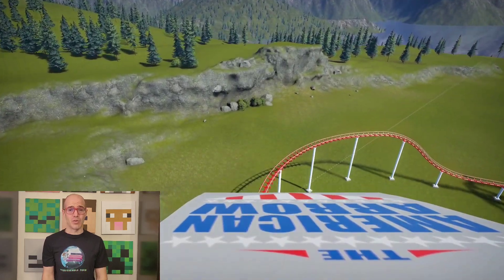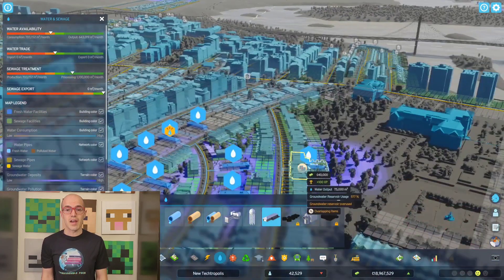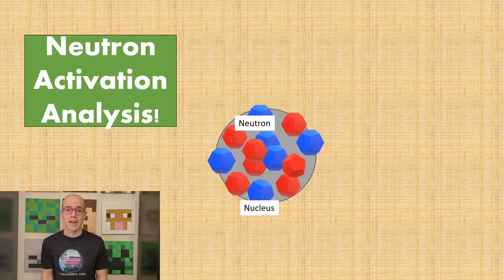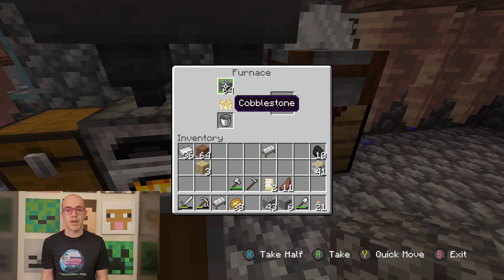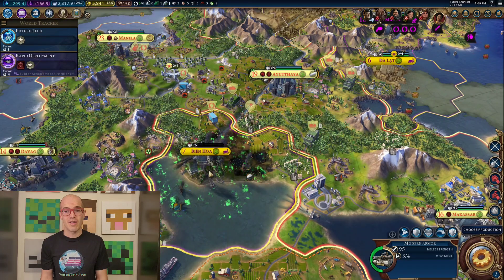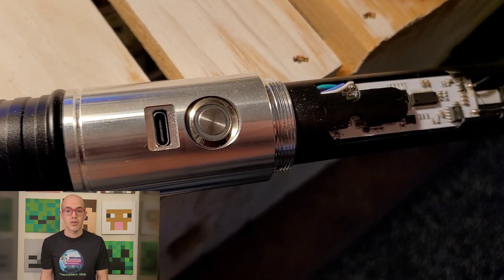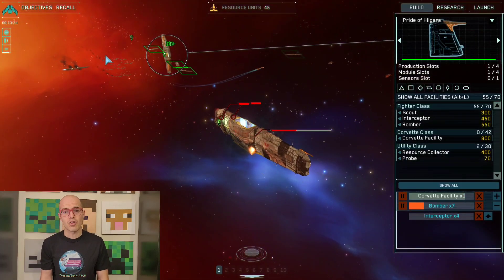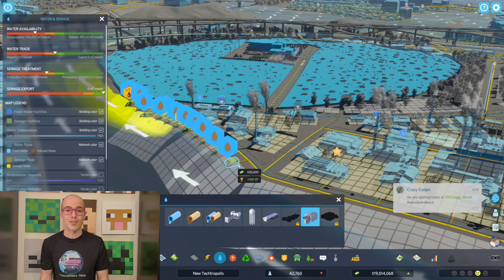Exploring the Atom: Real World and Video Game Examples! (Engineering Academy)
Welcome back, engineering enthusiasts, to another exciting episode of Engineering Academy! Today, we’re diving deep into the building blocks of matter: atoms. From the smallest particles to the grand schemes of the universe, let’s embark on this scientific journey together.